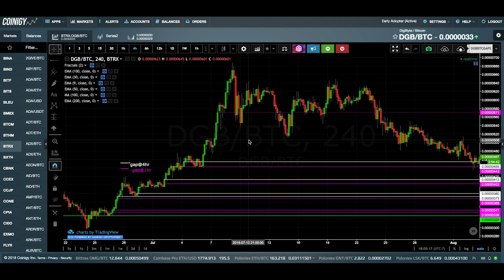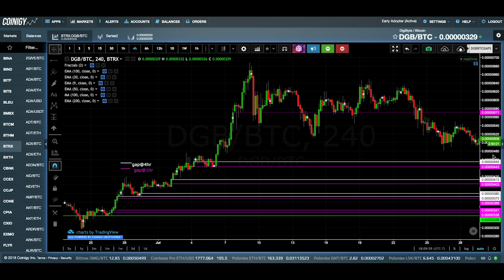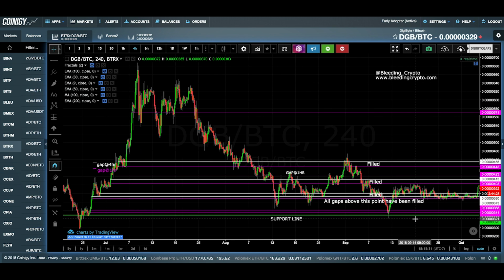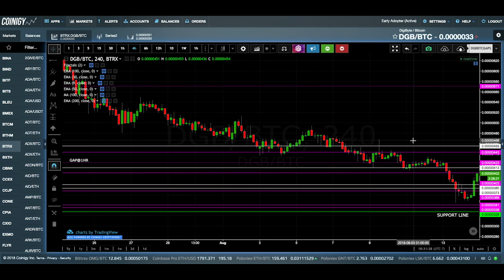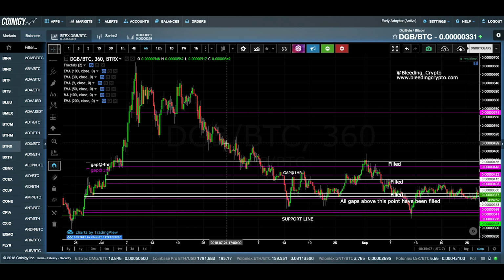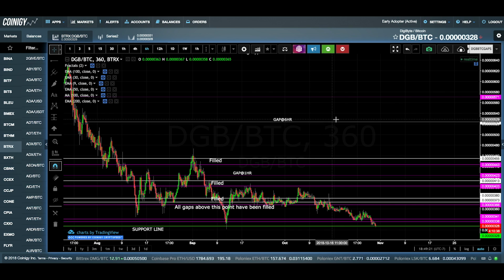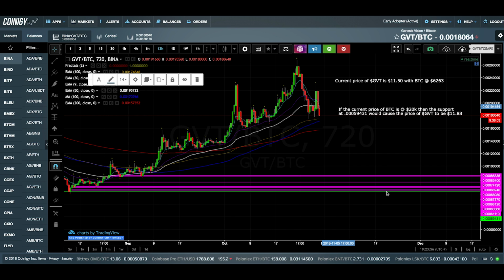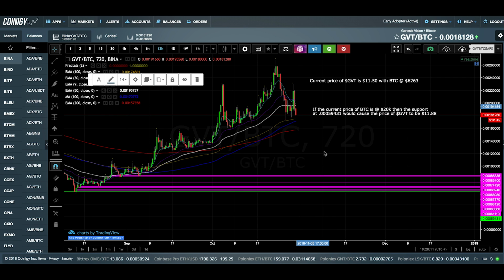Gap Module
Bleeding Crypto Presents: Gap Module

Part 1: The Premise of Gap ( 00:15 )

Part 2: Previous Examples of Trades using Gap ( 02:55 )

Part 3: Gap Support & Resistance ( 12:35 )

Part 4: What Time Frames work ( 20:51 )

Part 5: BTC Pair vs USD Pair | How they Fill | Conversion ( 25:57 )

The Bleeding Crypto Team

Bleeding Crypto is not a licensed financial advisor. The information presented in this video stream is for education purposes. Digital Assets are volatile instruments and can move quickly in any direction. Bleeding Crypto is not responsible for any trading loss incurred by following this advice.

The Information contained in or provided from or through this video is not intended to be and does not constitute financial advice, investment advice, trading advice or any other advice.

You should not make any decision, financial, investment, trading or otherwise, based on any of the information presented on this video without undertaking independent due diligence and consultation with a professional broker or financial advisory.